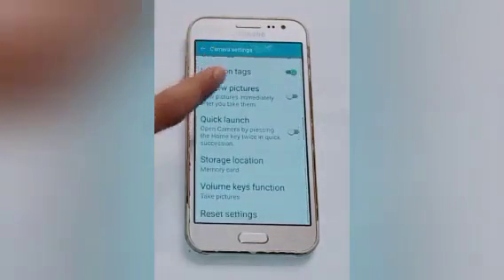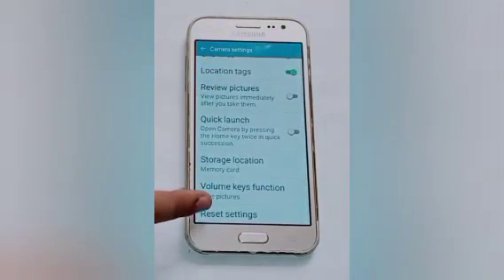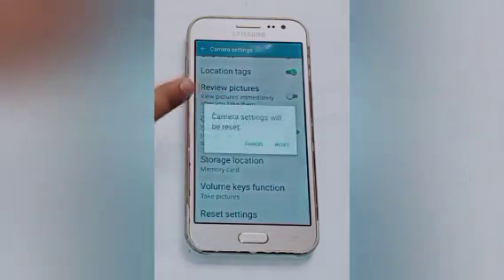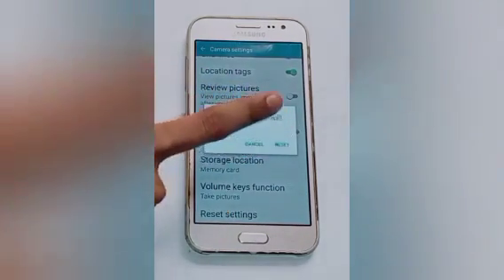camera not working samsung || How to reset camera in Samsung j5 prime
Best powerful CPU under 10k

60-Inch Tripod with Bag

7 Socket 6A Extension Board